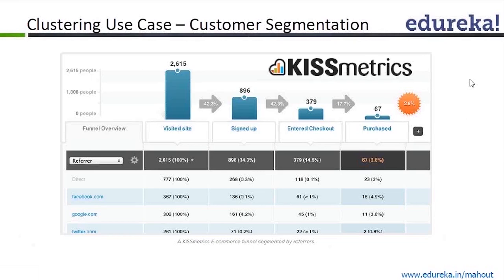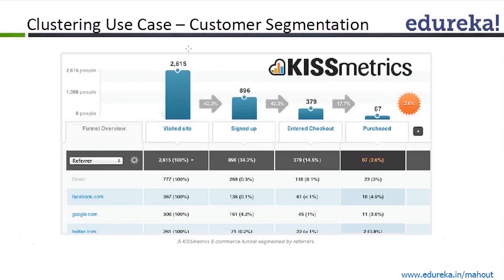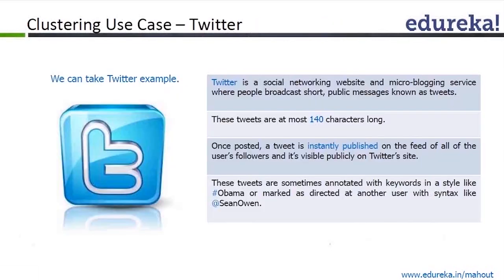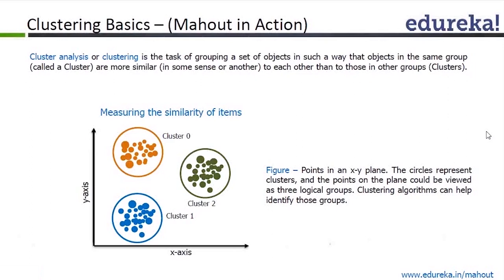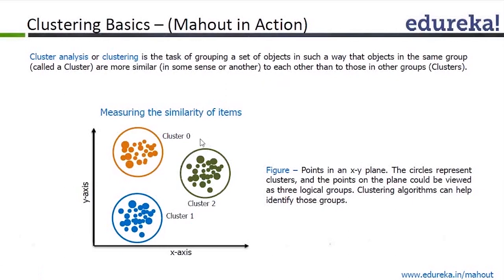Understanding Basics of Clustering | Clustering Basics Tutorial - 1 | Edureka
Clustering means grouping any forms of data into characteristically similar groups of data-sets. In other words, Clustering is dividing data points into
homogeneous classes or clusters, such that the points in the same group are as similar as possible, while those in different groups are as dissimilar as possible.
 When a collection of objects is given, they are divided into groups based on similarity.

Following are the topics covered in the video:

1. Clustering use Cases

2. Clustering use case - twitter

3. Clustering Basics

4.  Types of Clustering

5. Sample Examples of Clustering

The topics related to 'Clustering’ have extensively been covered in our course ‘Machine Learning with Mahout’.